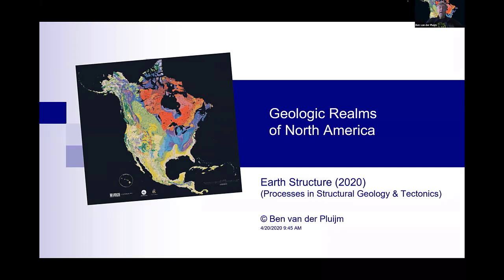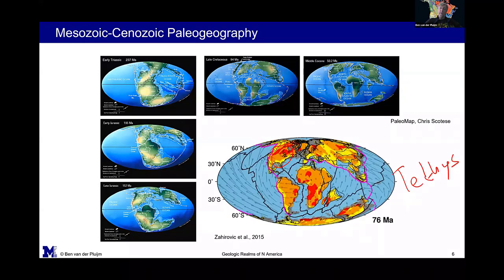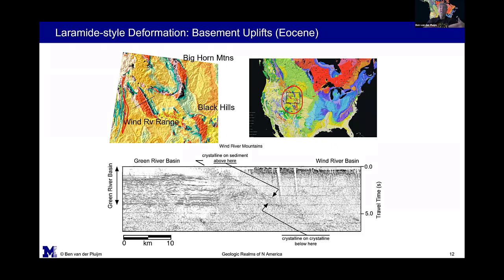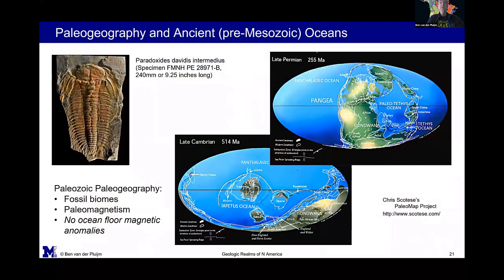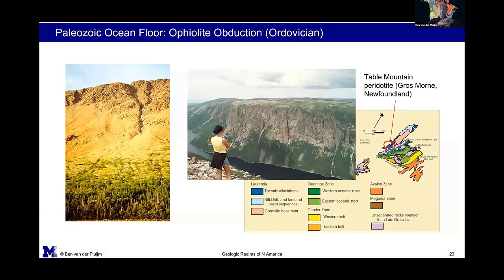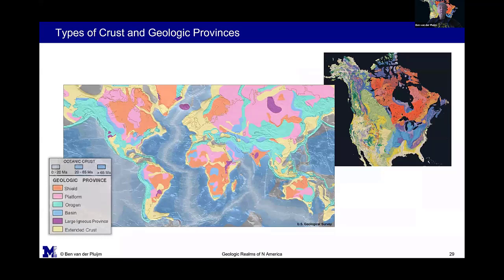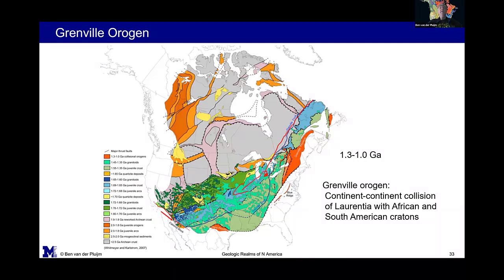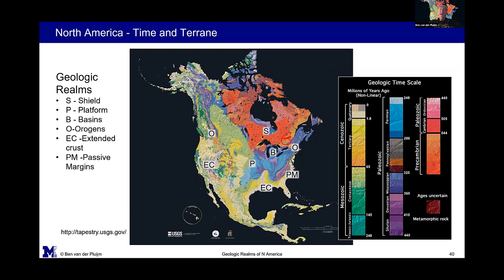Geologic Realms of North America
Wrap-up lecture placing conceptual material on structure&tectonics in the geographic framework of North American geology.